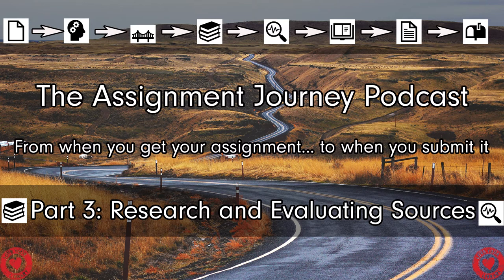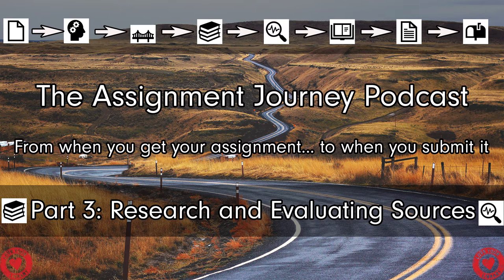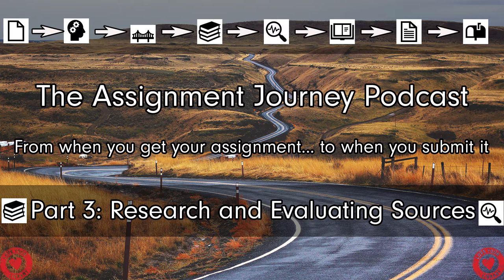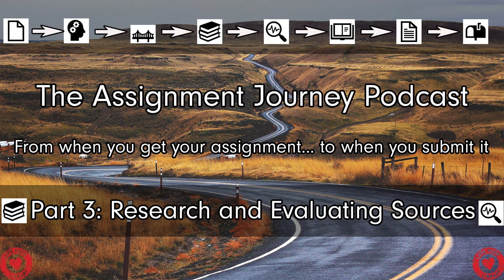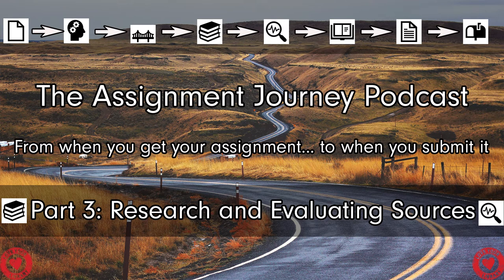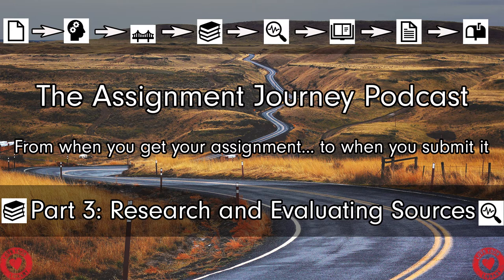Researching and Evaluating Sources: The Assignment Journey Part 3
In this episode Alex is joined by academic librarians Liz White  and Sally Forrest to discuss researching, research strategies and some advice for researching.

The panel also discuss ways in which you can evaluate sources of information to judge the credibility and reliability of a source.

Their advice is supported with the voices of students.

The Assignment Journey is a series of podcasts outlining the journey of an assignment, from when you first receive it, to when it is submitted.

In each episode Alex from the University of Derby Skills Team, is joined by special guests from the University who share their specialist advice on each area.

To see a calendar of workshops and drop ins follow this link;

Twittter: @derbyunilibrary